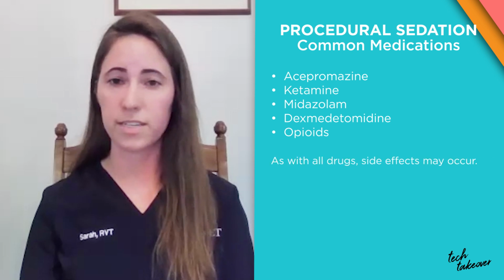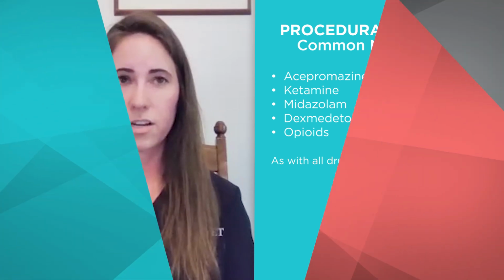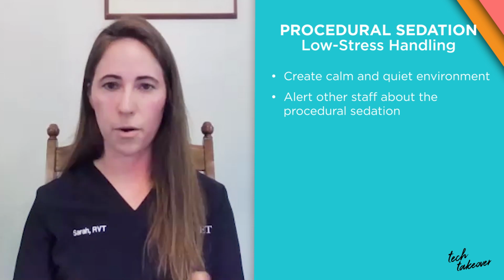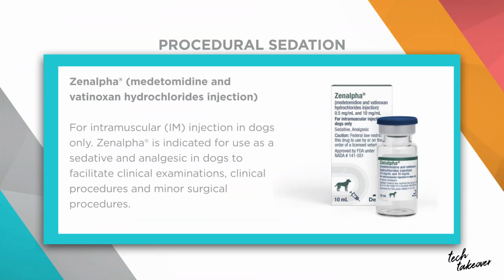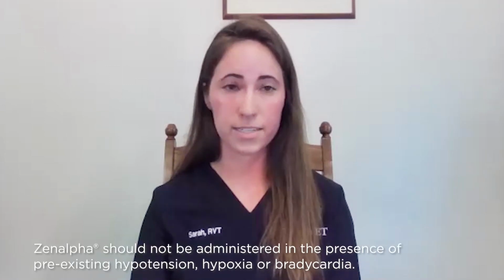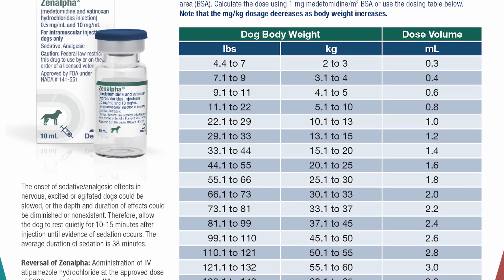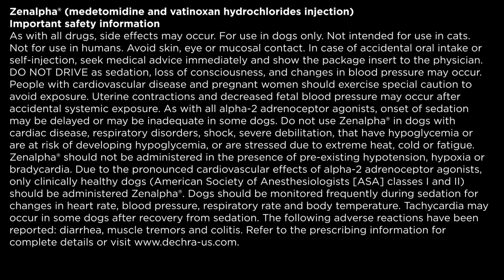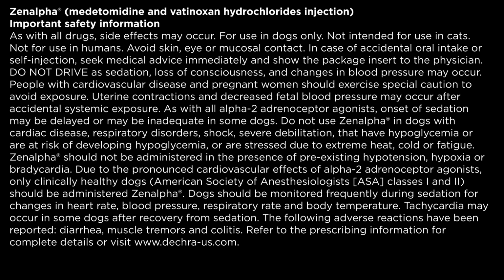Enhancing Veterinary Care: The Role of Technicians in Procedural Sedation | Vet2Vet Tech Takeover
Veterinary technicians are facilitating procedural sedation now more than ever. In this Vet Tech Takeover of V2V, host Samantha Sacasa, CVT, and her guest Sarah Stahlman, RVT, discuss the vital knowledge veterinary technicians need for diligent patient monitoring. You’ll learn how this important practice can enhance patient and staff safety while elevating animal wellbeing. You’ll also discover how Zenalpha can make a veterinary technician’s job more efficient and safer in the veterinary hospital.